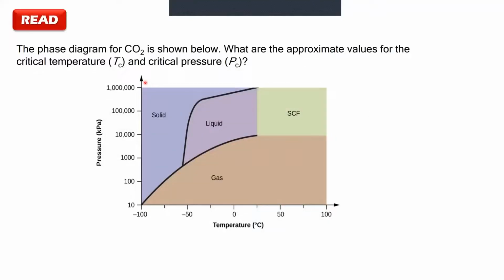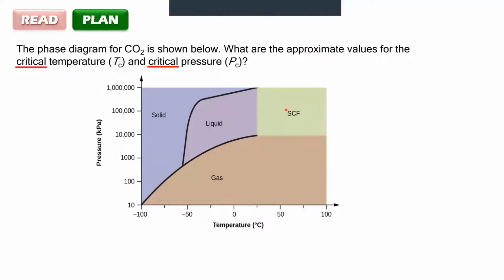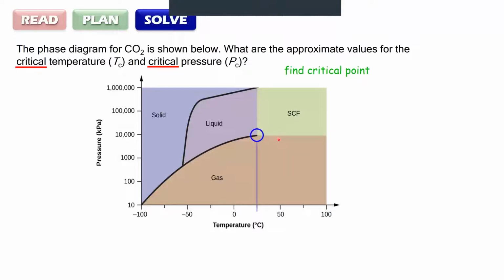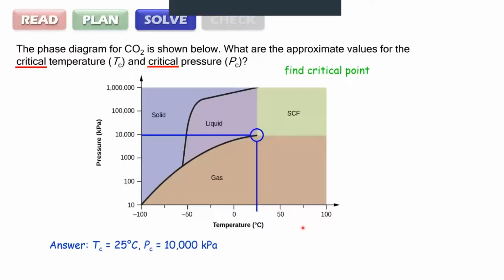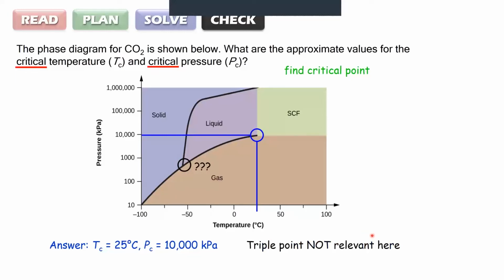RSPC 7-4: Phase diagram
READ-PLAN-SOLVE-CHECK narrated solution to a problem from the Chem101 lecture book